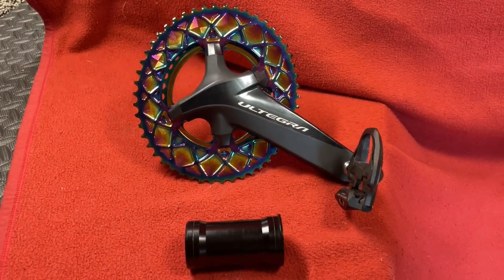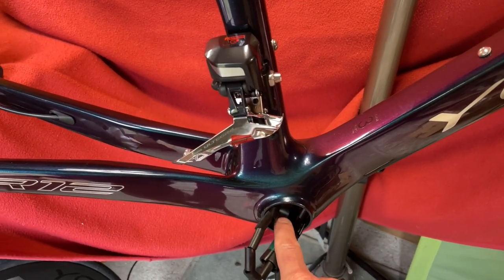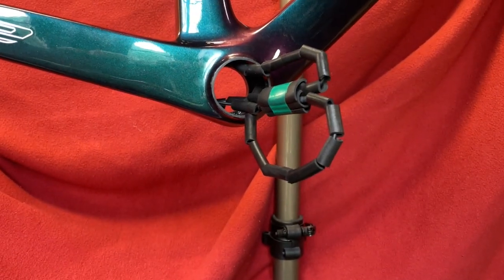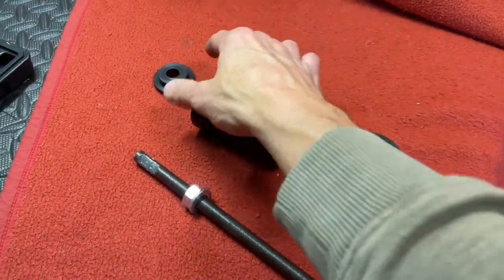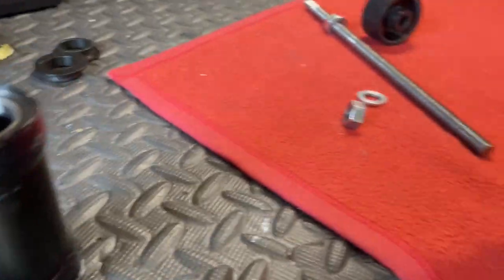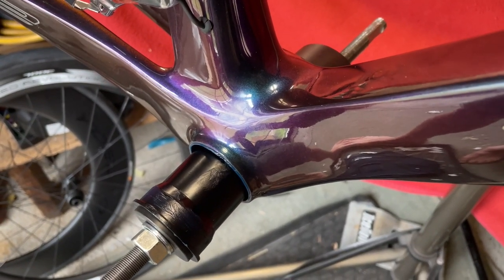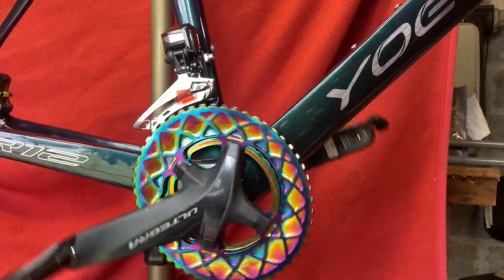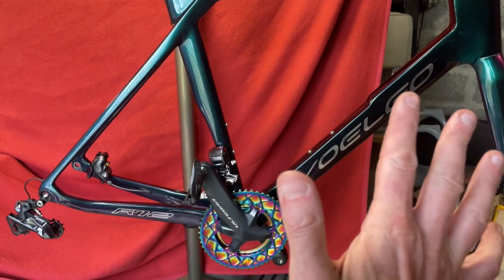Hambini Bottom Bracket 386 Evo & Crank Install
In this video I show you how to install a Hambini BB386EVO and Ultegra crank with AbsoluteBLACK oval rainbow rings